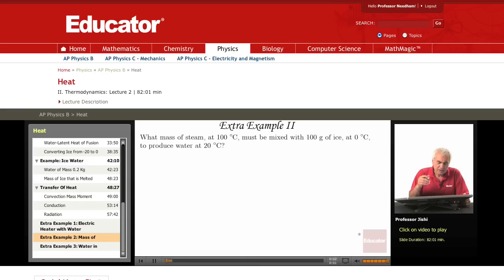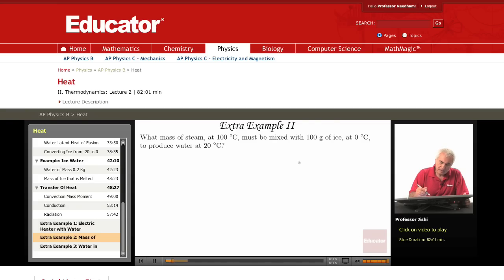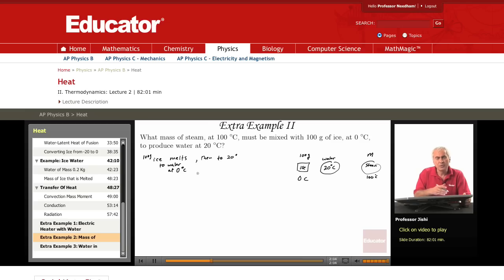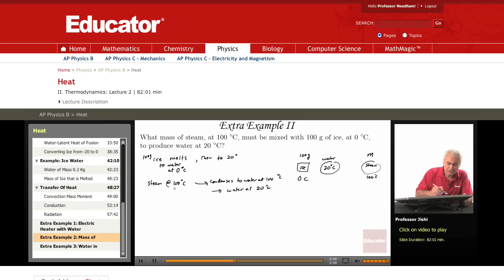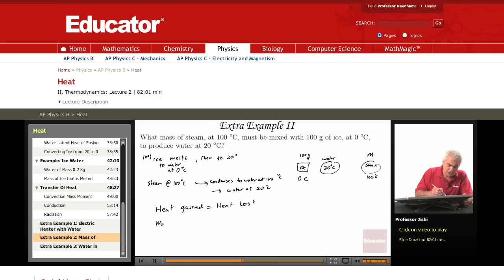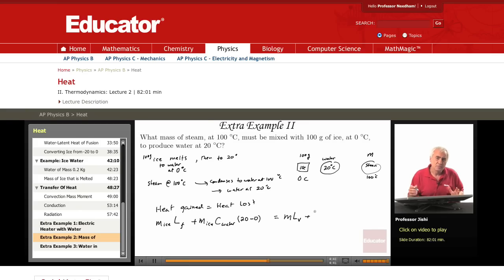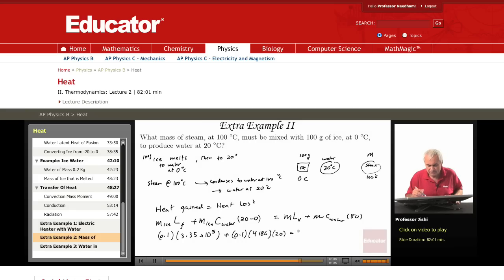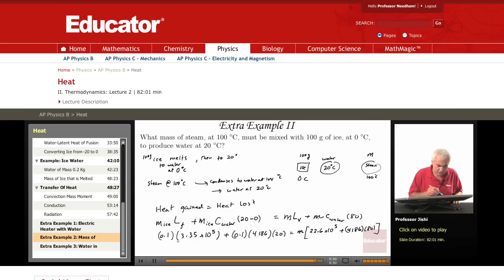Physics: Heat (Water, Steam, Ice)